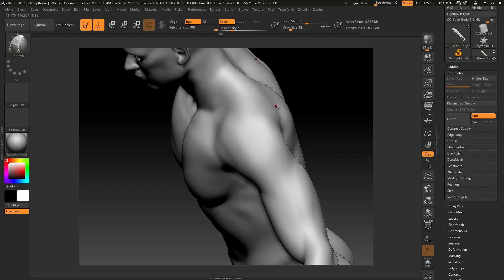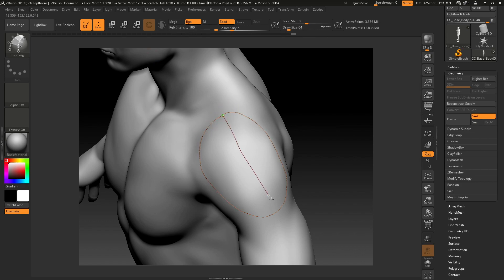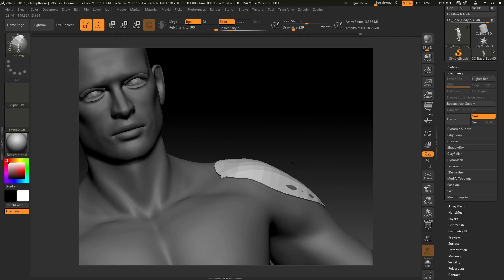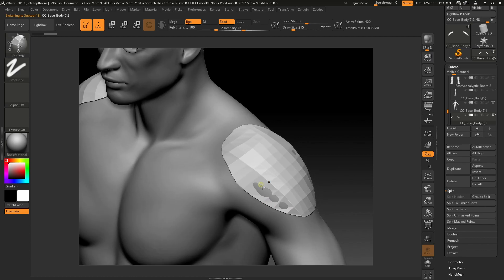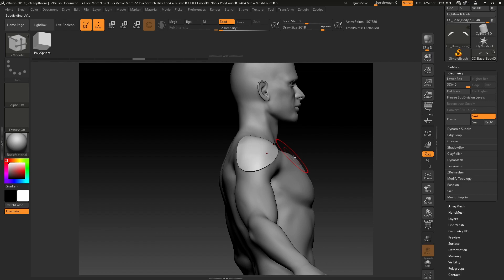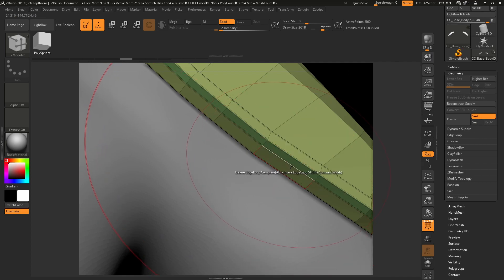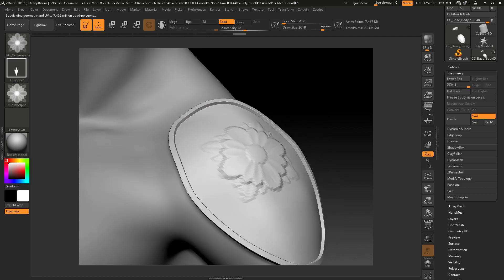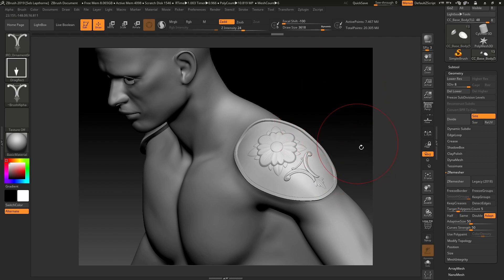Low Poly Armour Creation Technique in ZBrush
Hi, this video explains a simple method for creating hard surface armour for a character in ZBrush. I use this method for creating armour for my characters as it creates a low poly count for your mesh and also keeps your edges hard.